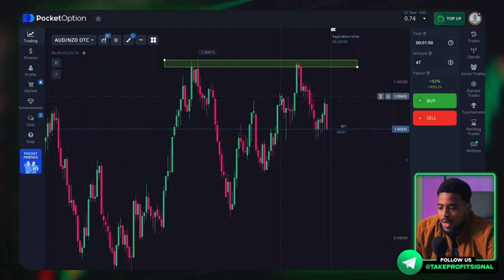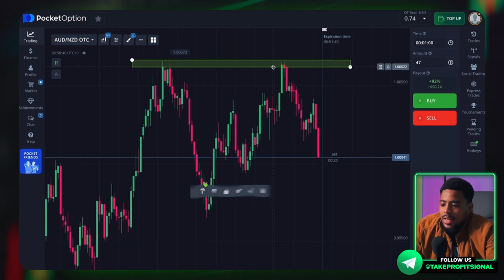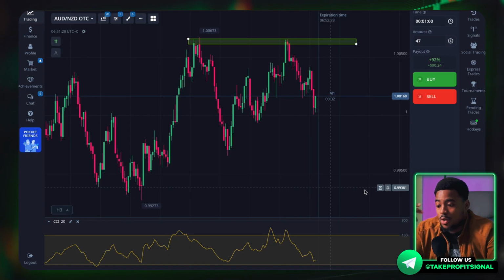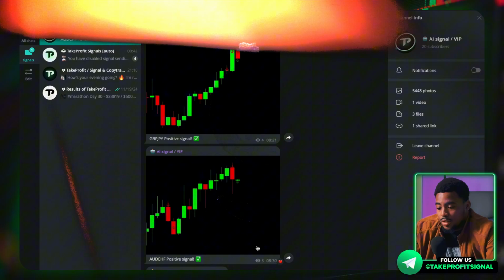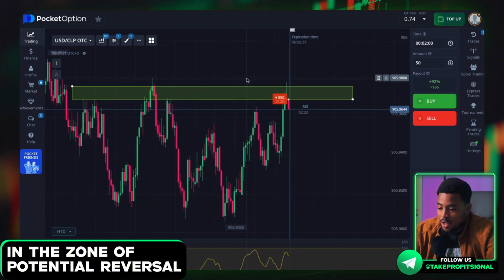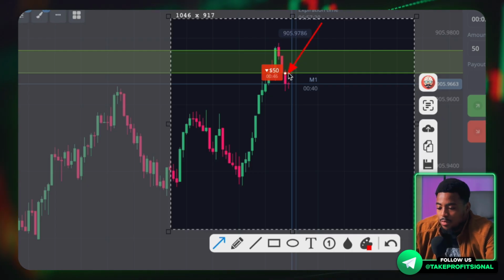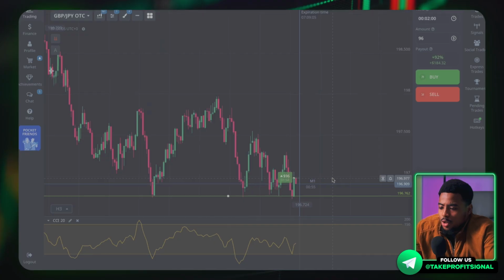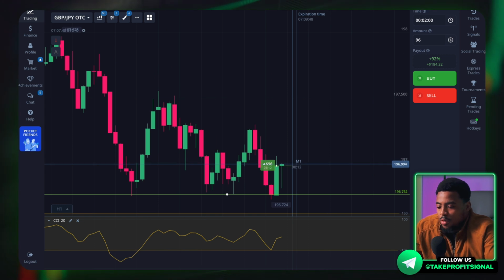Small Balance? No Problem! $50 to $618 Using SSI Indicator Strategy on Pocket Option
Small Balance? No Problem! $50 to $618 Using SSI Indicator Strategy on Pocket Option. Have a small balance? Don't feel bad – I'll show you exactly how to grow it. Watch me turn $50 into $618 using the powerful combination of horizontal levels and SSI indicator on Pocket Option. This strategy requires just 2 skills: identifying support/resistance levels and understanding SSI boundaries at 150/-150. Follow my exact thought process and decision-making to replicate these results with any small account.

⏱️ Timestamps for Easy Navigation:
00:00 – 00:48: Small balance? Here's the solution
00:49 – 01:40: Skill #1 – Identifying horizontal levels
01:47 – 02:51: Skill #2 – SSI indicator setup (150/-150)
02:52 – 03:14: Robot signals overview
03:14 – 04:12: First trade setup explanation
04:12 – 05:10: Avoiding level breakout traps
05:12 – 05:27: First profit – balance doubled
05:28 – 06:35: Second trade with full system explanation
06:39 – 07:04: Trade results and robot performance
07:15 – 07:47: Complete trading system summary
08:12 – 08:50: Final adventurous trade setup
08:53 – 09:21: Results – $618 achieved (12X growth)

Traders with small starting balances
Those wanting a simple 2-factor strategy
Anyone seeking consistent level-based setups

🚨 Final Thoughts:
Small balances aren't a limitation when you have the right strategy. Master these 2 skills – level identification and SSI boundaries – for consistent account growth.